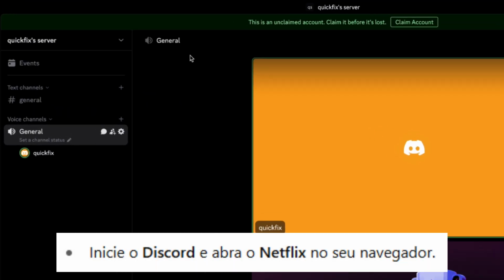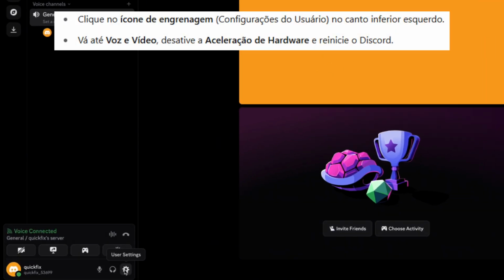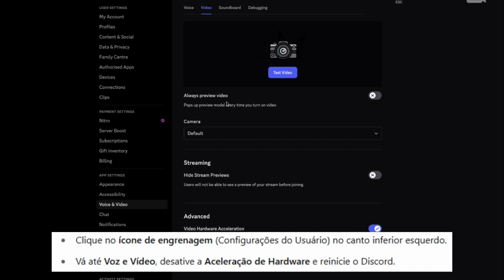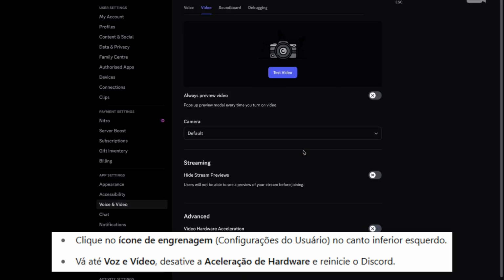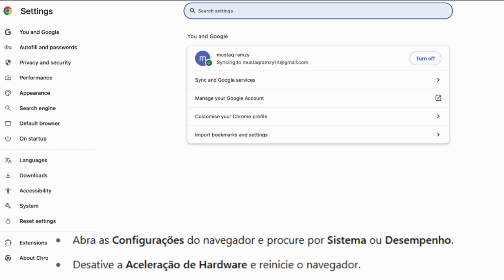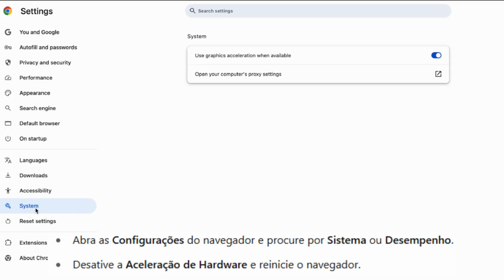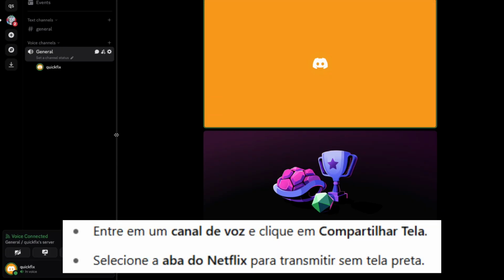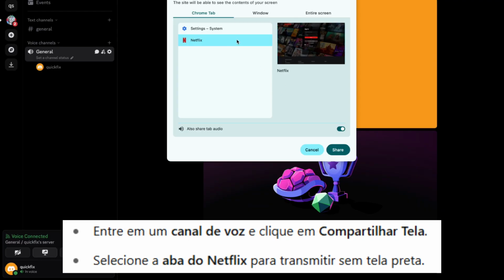Como Transmitir Netflix no Discord Sem Tela Preta (Atualizado 2025)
-Tentando assistir Netflix com os amigos no Discord, mas só aparece uma tela preta?
Neste tutorial passo a passo **atualizado para 2025**, vou te mostrar como **resolver esse problema e transmitir Netflix no Discord sem travar e sem tela preta**!

✅ Neste vídeo, você vai aprender:
– Por que a Netflix mostra tela preta no Discord
– Como desativar a aceleração de hardware no Discord e no navegador
– As melhores configurações para transmissão fluida
– Dica extra para melhorar a qualidade da imagem

🎯 Funciona no Chrome, Edge e Firefox
💻 Compatível com Windows e Mac

📌 Perfeito para assistir filmes com amigos, festas online e maratonas em grupo!

👍 Curta se ajudou
💬 Comente se tiver dúvidas